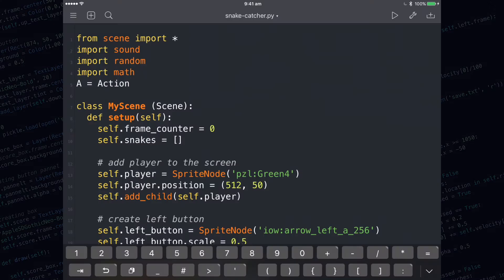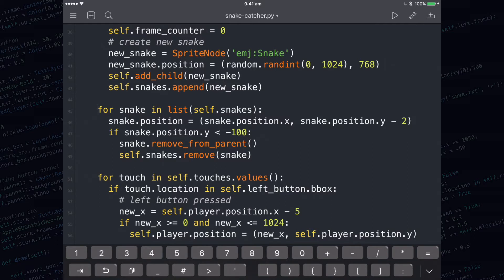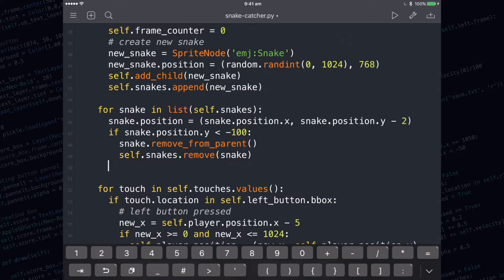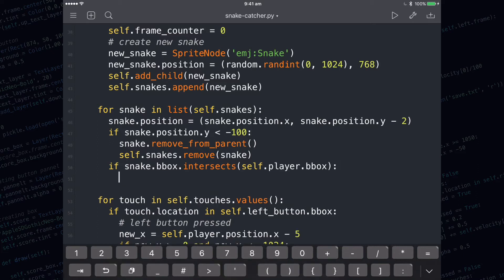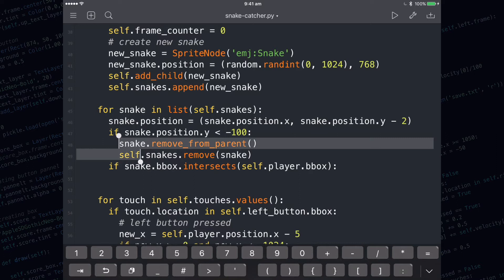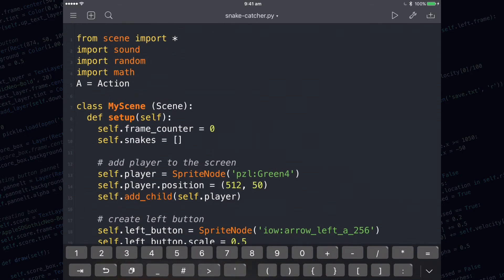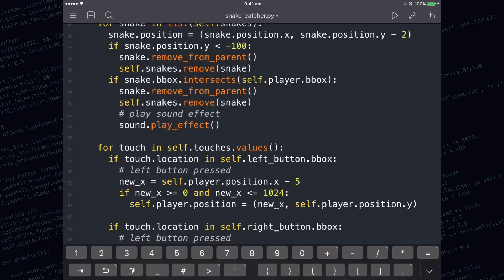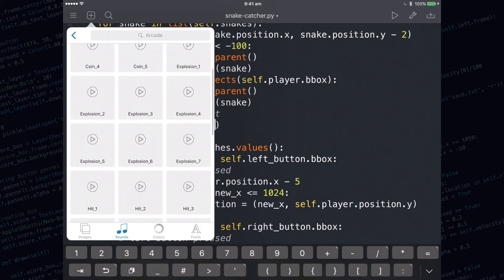Snake Catcher - Part 3 - Python Game Tutorial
How to make Snake Catcher in Python!